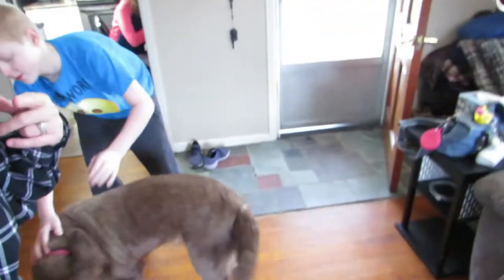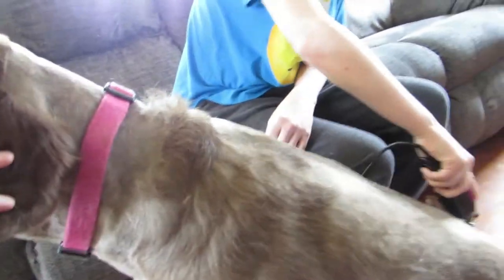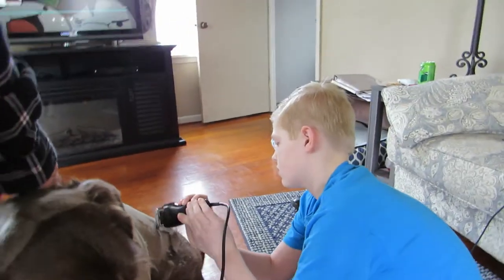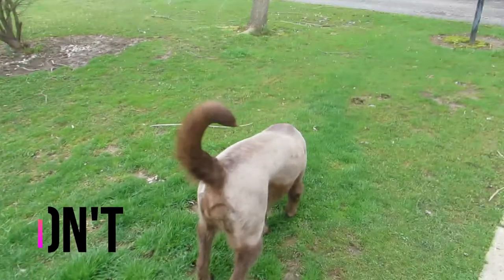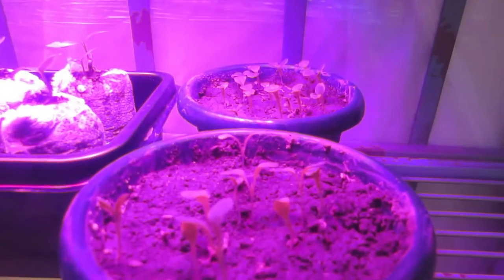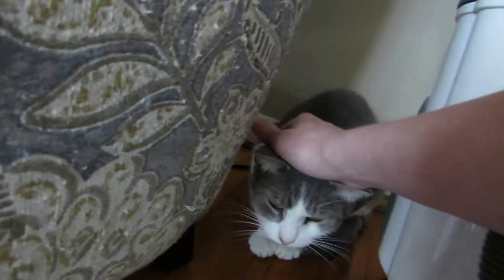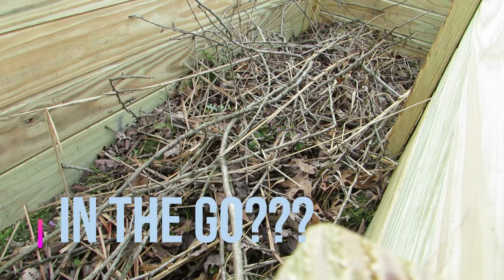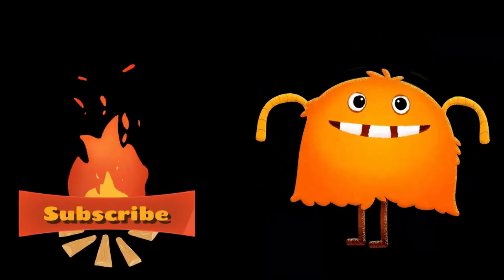Shaving The Dog Tour Indoor Greenhouse and Compost Worm Bin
Shaving the Dog!  This is not a how to shave the dog or a tutorial on how to shave a dog or give a haircut!  Alex also shows you our plants in the greenhouse and the compost worm bin.

Building A DIY Indoor Greenhouse